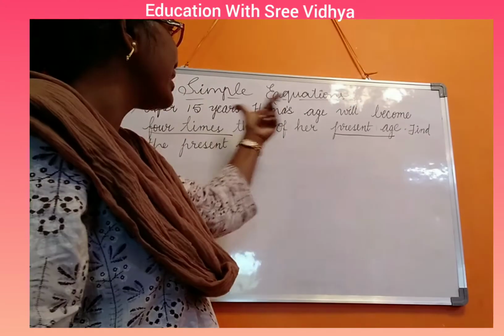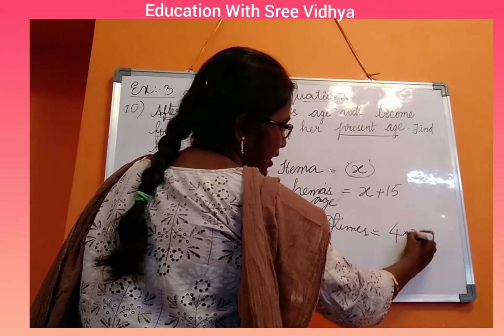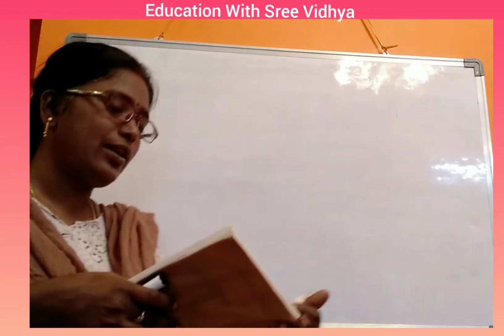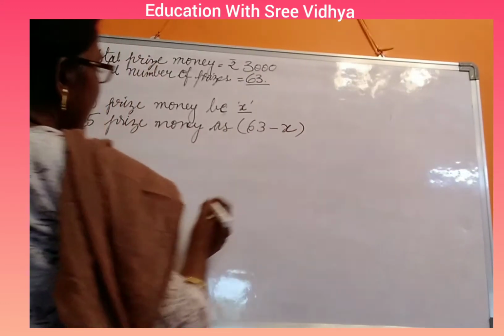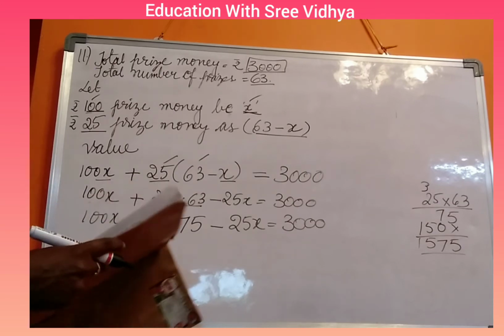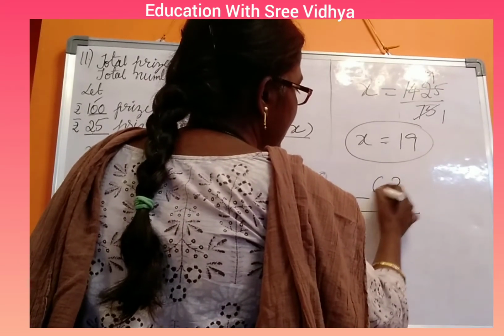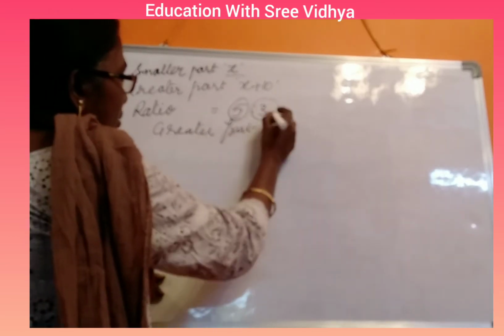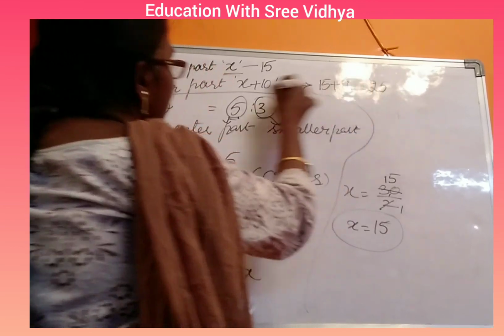Class 7 ,Simple Equations ex 3 part 3 //